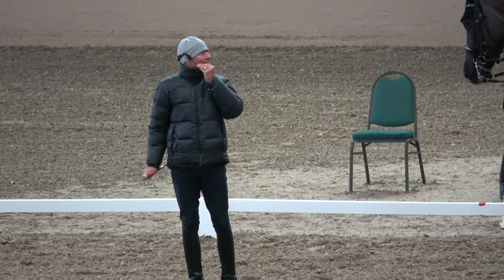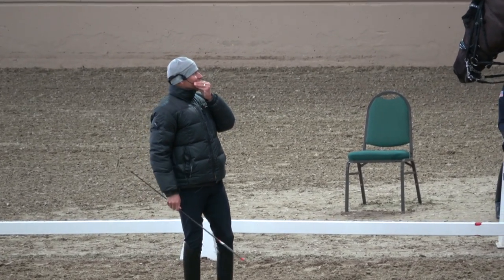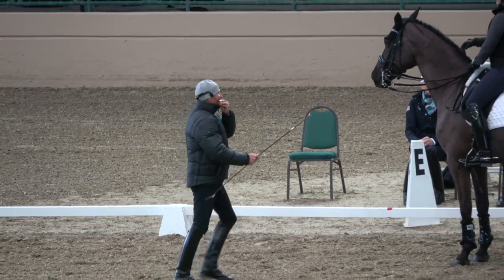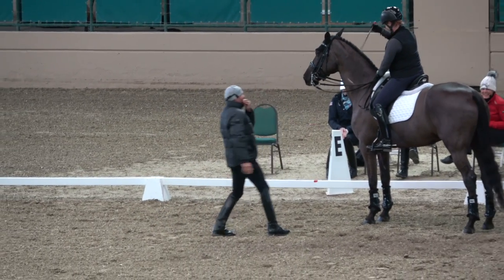How to hold the whip Steffen Peters